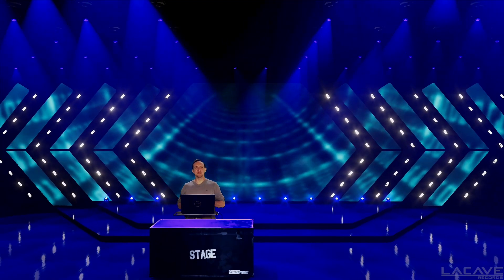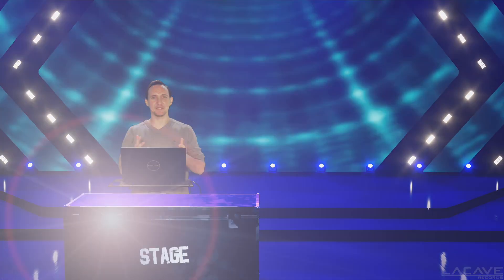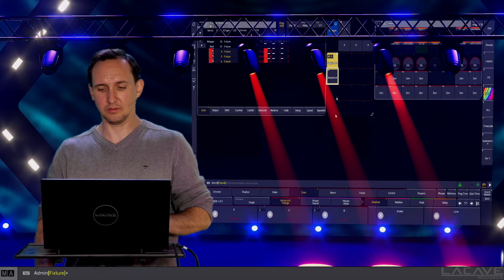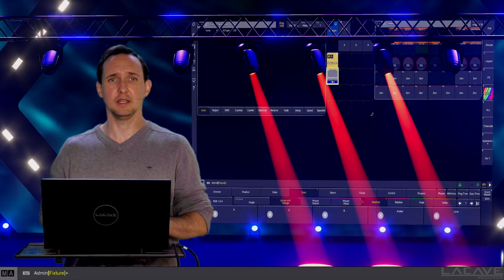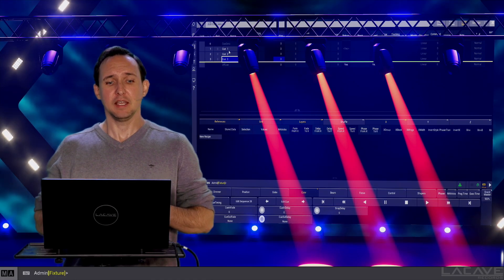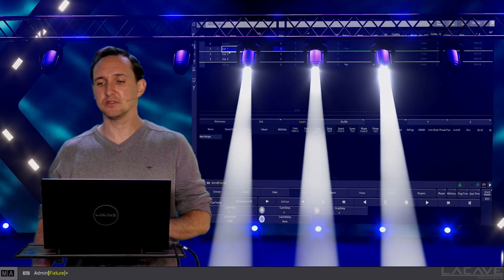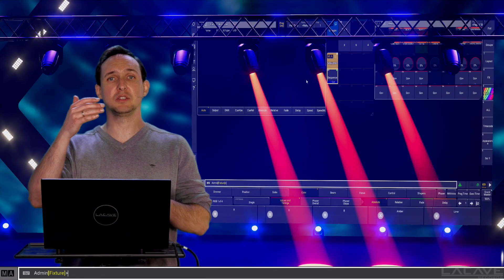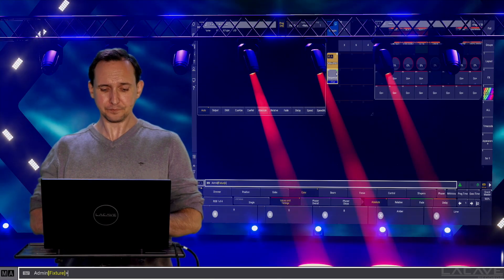Release first cue grandMA3QuickTips 008 // Lacave-Insight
🟢 Wrap Around - Protect your cuelist from restarting
🎚 Short tutorial for MA-Lighting grandMA3 🎚
This video was created with software version: 1.9.7.0❕